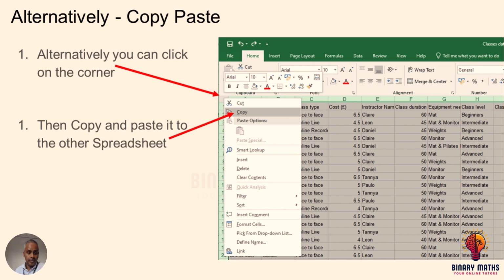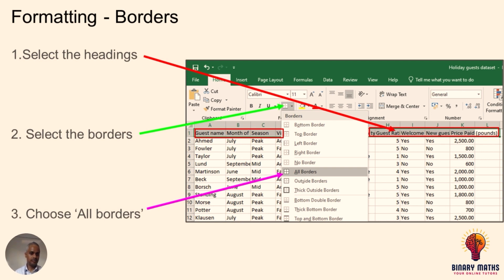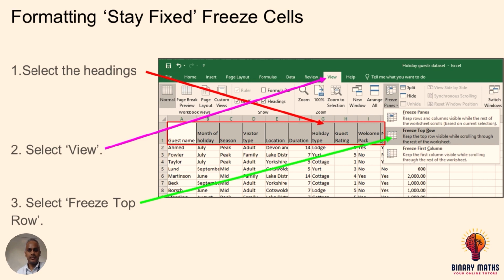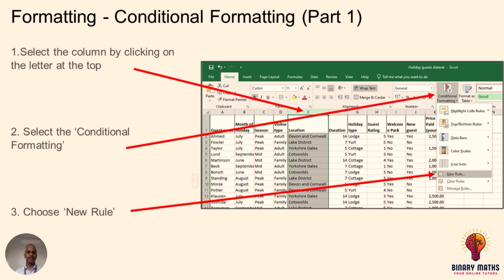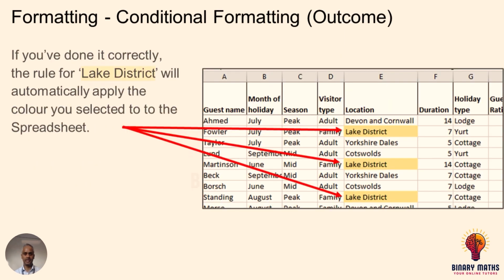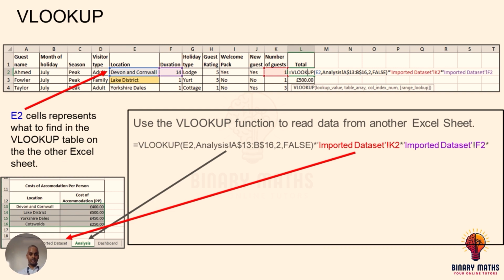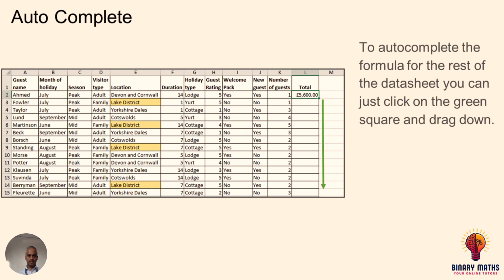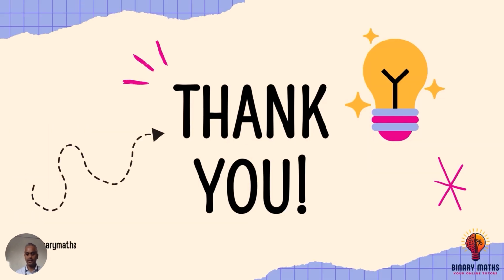Binary Maths Digital Information Technology: Component 2 Controlled Assessment Practice Task 2a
How to import a dataset on Microsoft Excel for the Pearson BTEC Level 2 Digital Information Technology Component 2 Controlled Assessment Practice@binarymaths

This will help develop your skill for this part of the task.